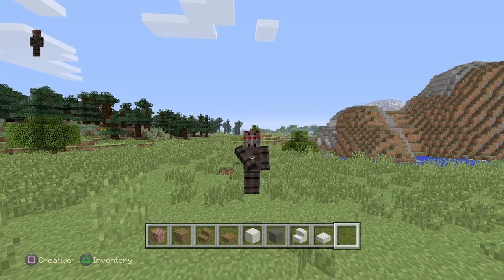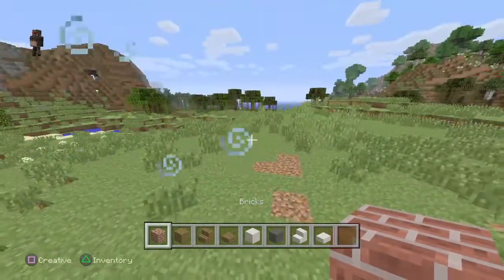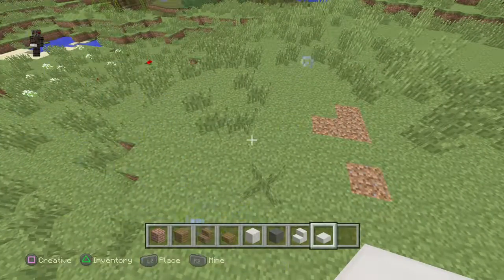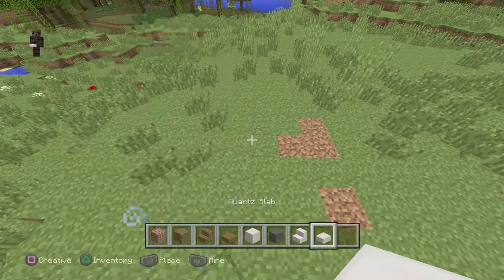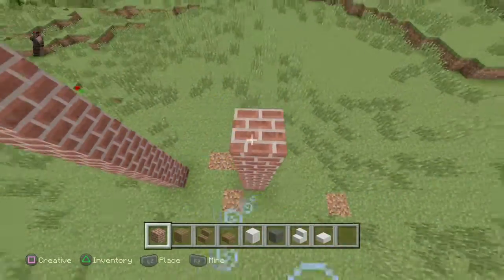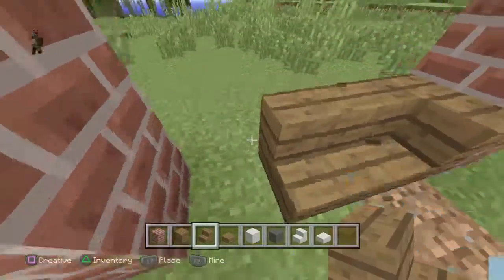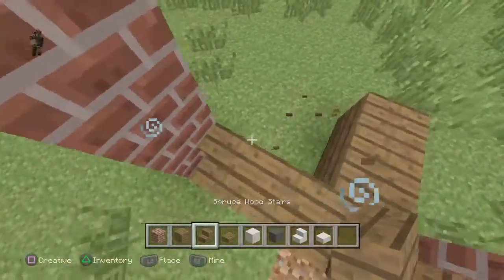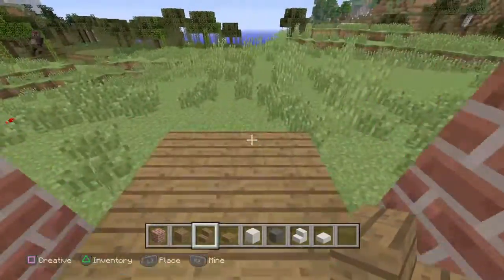Building Evanston Episode 1